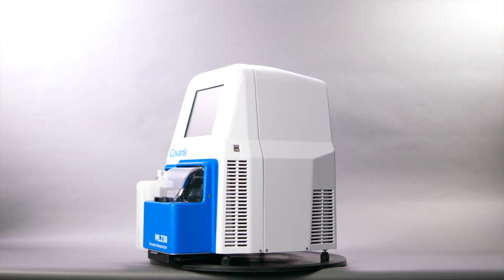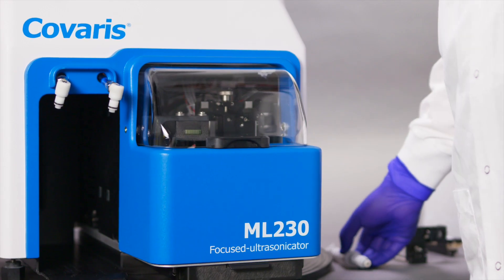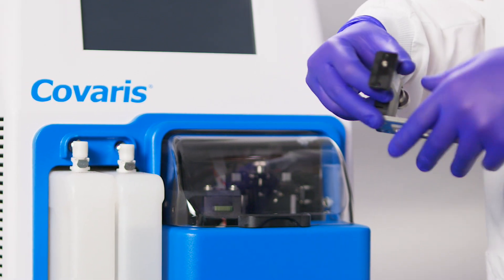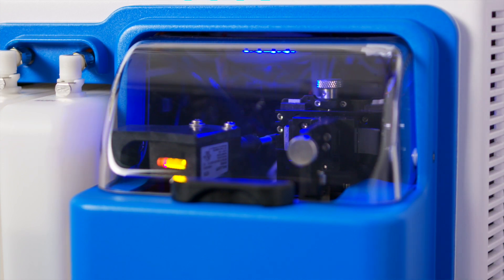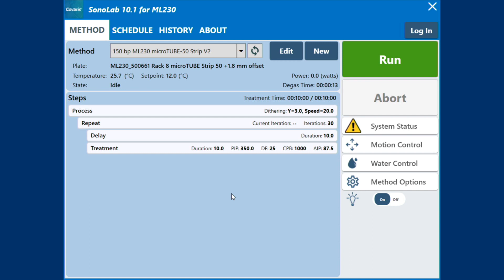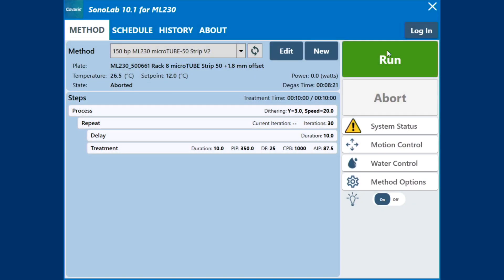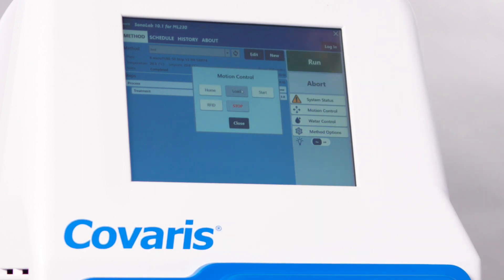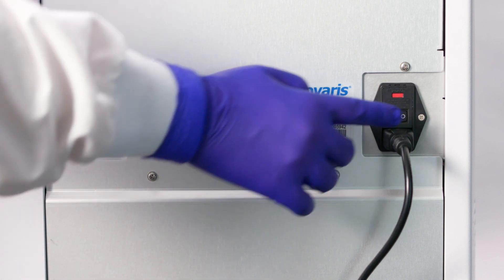ML230 New User Installation and Set-up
New user Installation and Set-up video about the Covaris ML230 Focused-ultrasonicator. The ML230 Focused-ultrasonicator is one the newest additions to the Covaris portfolio. This mid-throughput instrument enables parallel processing of up to 8 samples simultaneously and is compatible with the AFA-TUBE conical style strip tubes with no thread or septa.